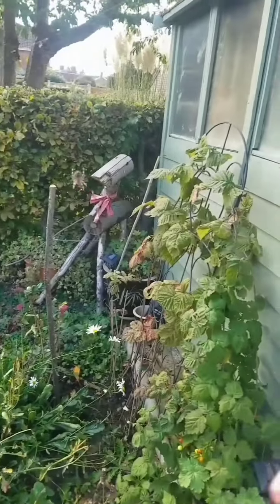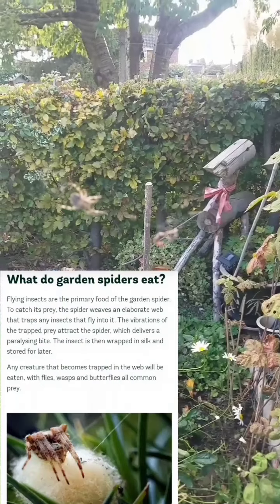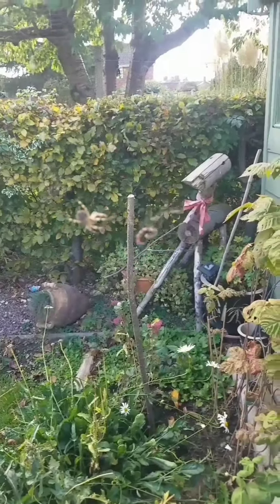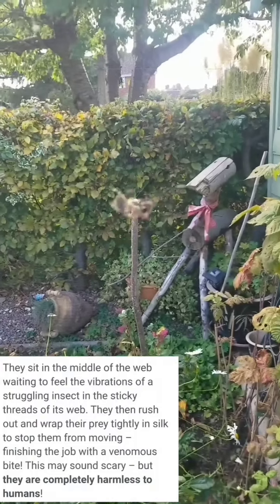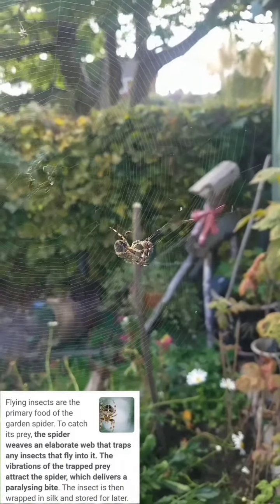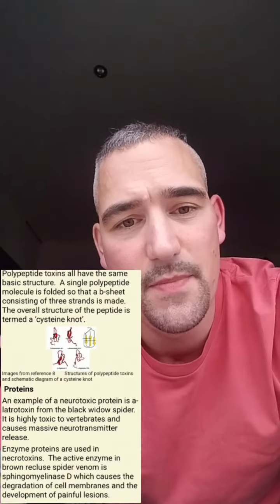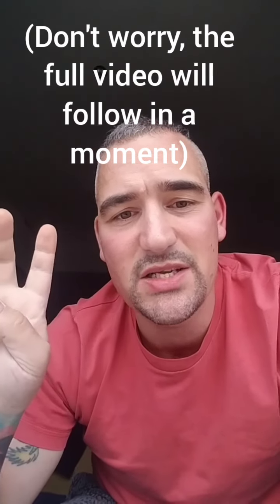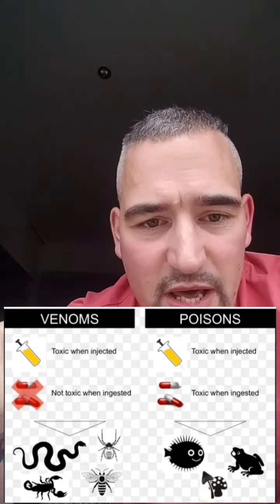I Threw A Small Worm Into A Spiderweb To Document Feeding Behaviour (Science Experiment)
I came across a large ish spider web in my garden which had the spider in the centre, so i thought it would be an interesting opportunity to educate and show a bit of nature we don't always get to necessarily see first hand.
No animals were harmed during the filming of this video: (Except the worm of course, but blame your God for that, not me)